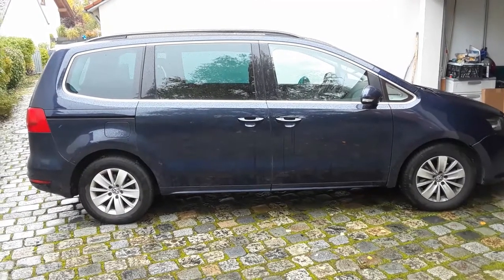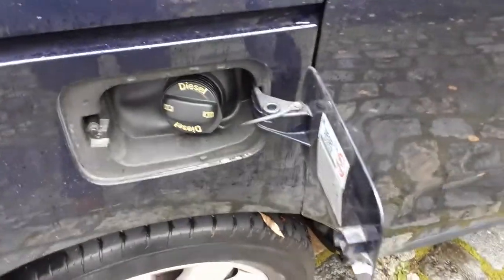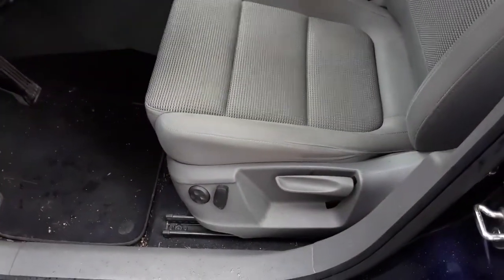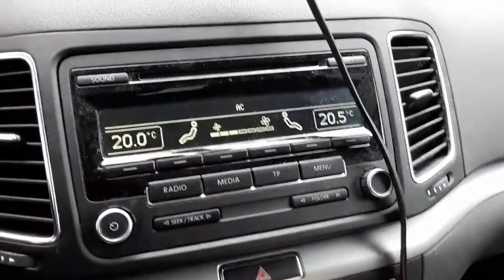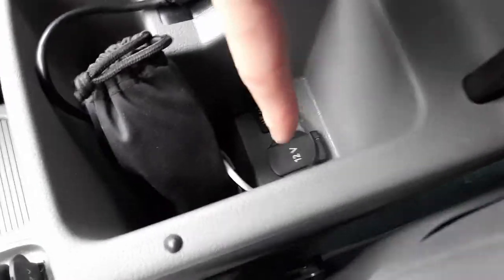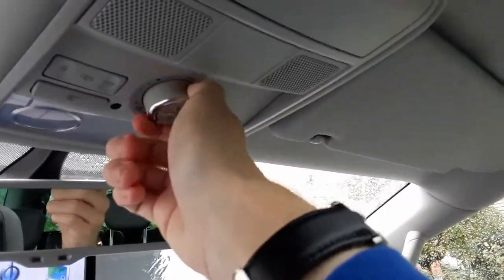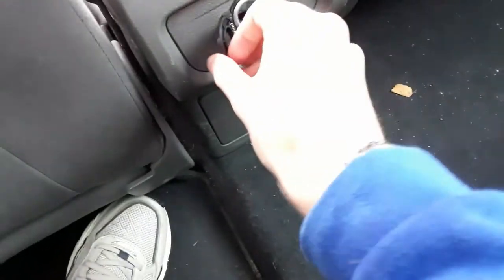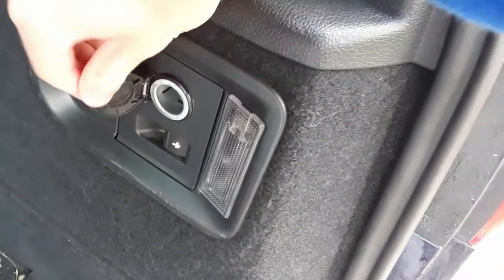2014 Volkswagen Sharan TDI SE startup, engine and in-depth tour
Hello car people. Today's car review is of a 2014 Volkswagen Sharan TDI SE powered by a 2.0L turbo diesel I4 (140 hp, 236 lb-ft) with a 6-speed manual transmission.

Video was filmed on - October 10th, 2020